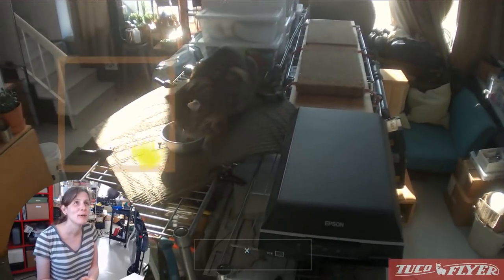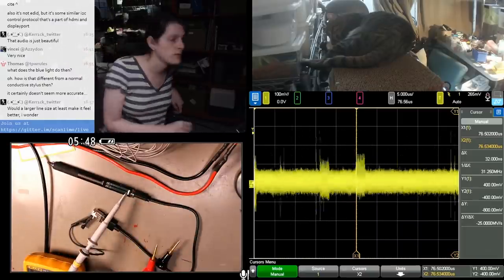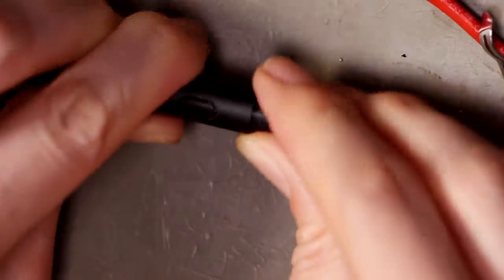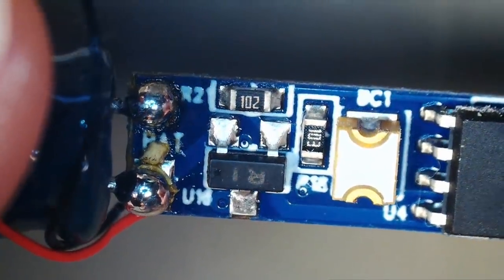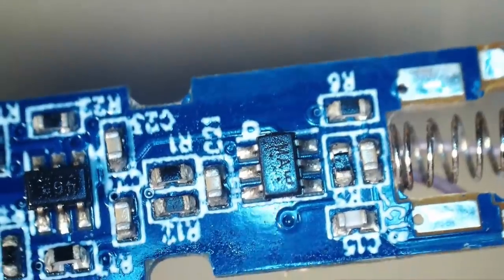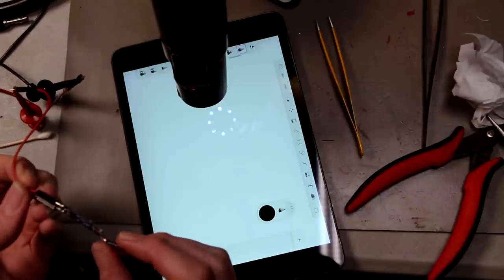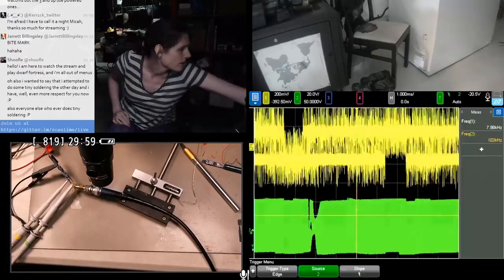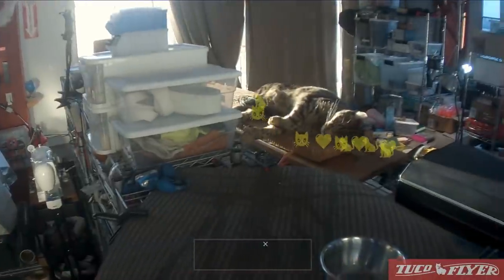Active Stylus Teardown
What's inside this "active stylus" and how does it work? No spoilers ;)

Thanks to my patrons for making these videos possible.